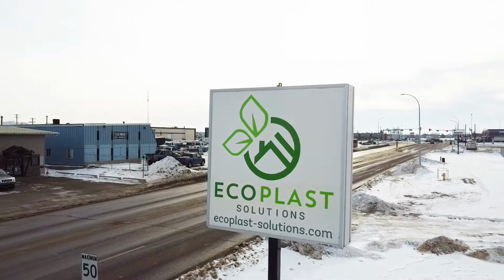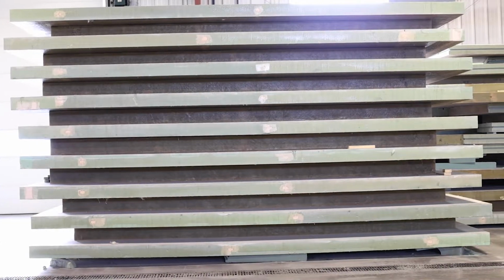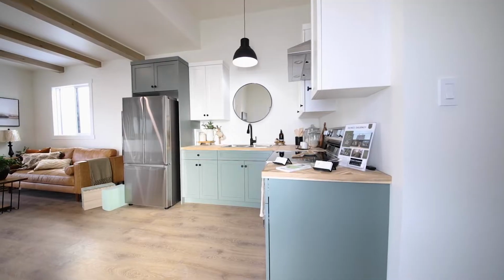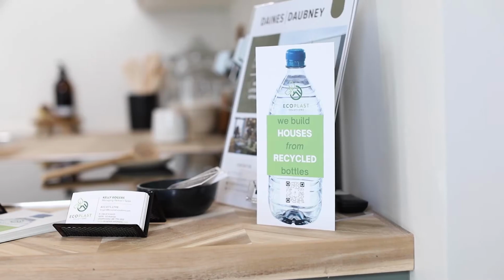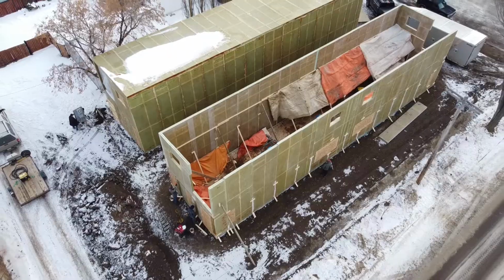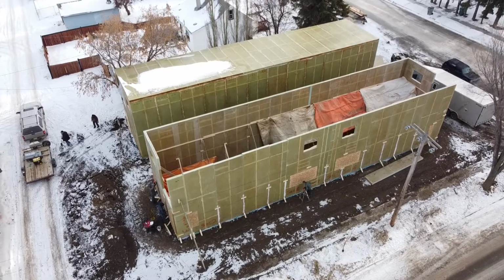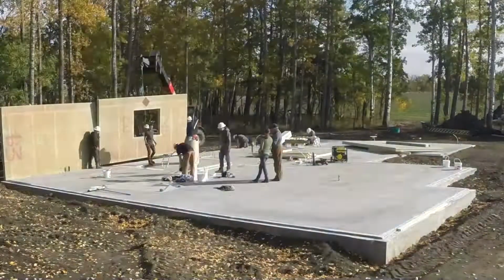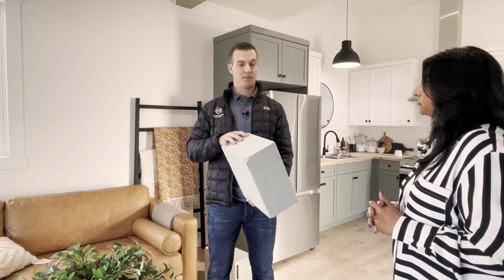Making homes from plastic water bottles??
Yes, that’s right! Watch today’s Local Business Spotlight and learn all about @ecoplastsolutions and their energy efficient housing panels made from 100% recycled plastic water bottles. Work with their in-house draftsman and see your home goals come to life! Their product replaces your framing, studs, insulation, air and vapour barrier all in one.

Check it out today! Visit them on social media @ecoplastsolutions

supportlocal